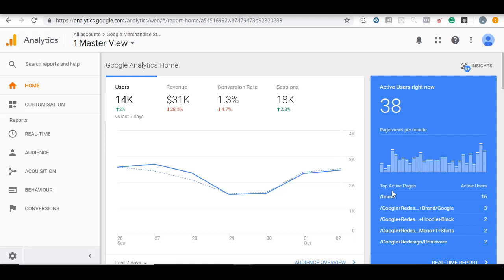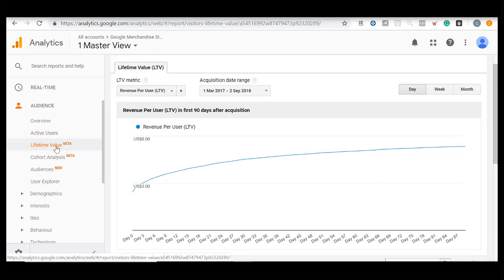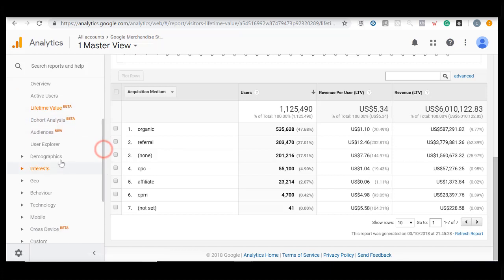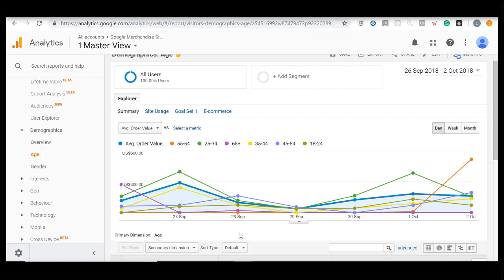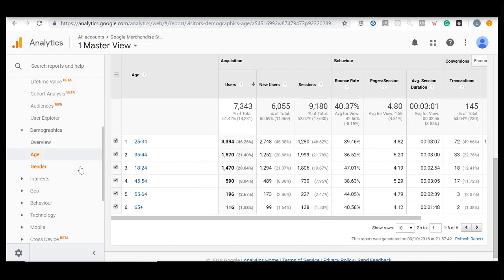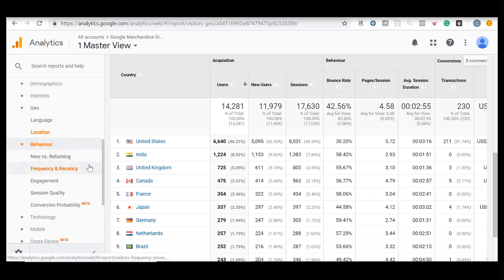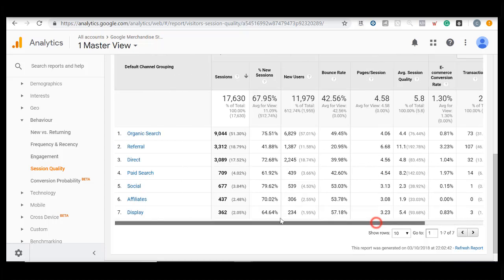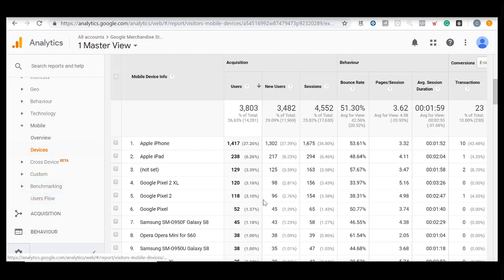Google Analytics - Audience reports explained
One of the most important sections within Google Analytics is the Audience reports.  Find out what each of these reports means and how you can use these to your advantage.

Google Analytics is the No.1 web analytics tool to track your website users and find key data on them.  Want to know how to do this easily and effectively? Click on the link below on the Google Analytics course and receive your discount now.